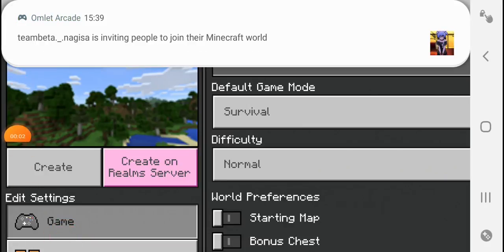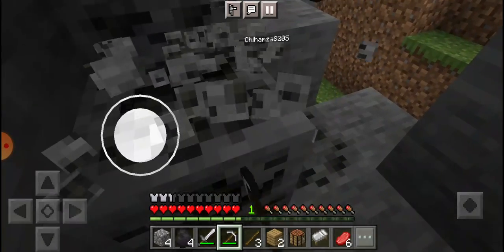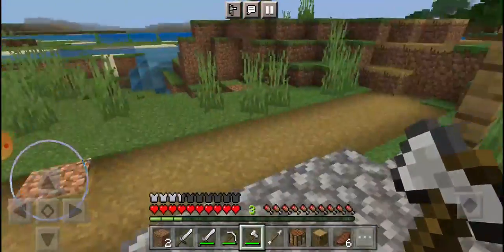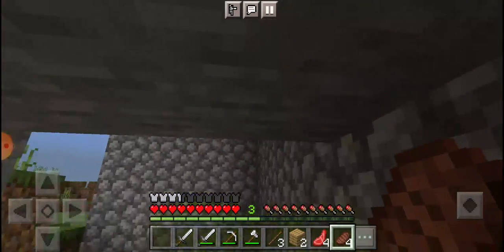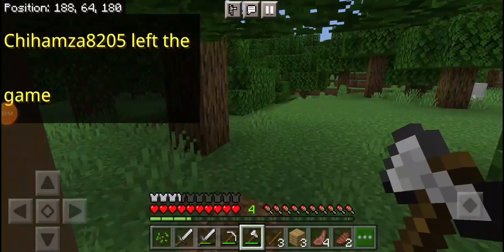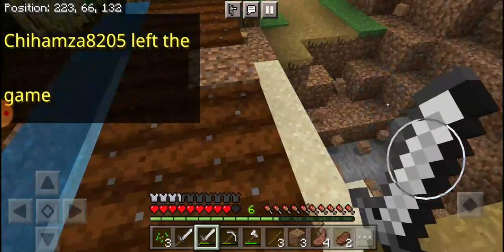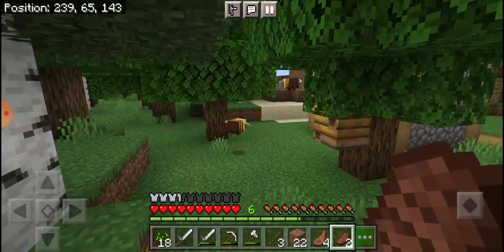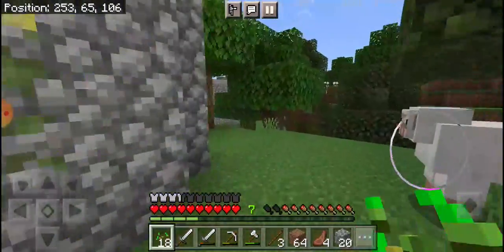hamza and saad series season 2 part 1 (part 5)